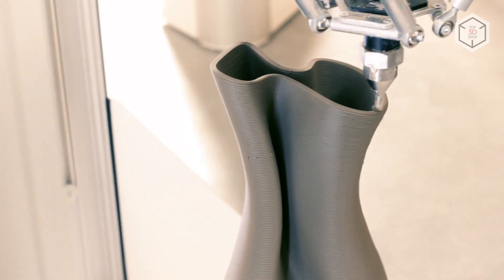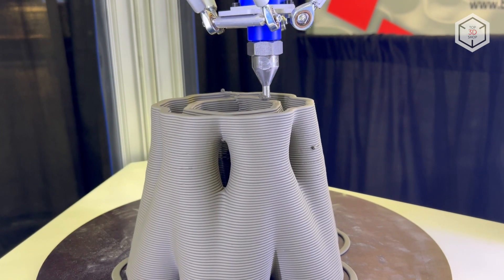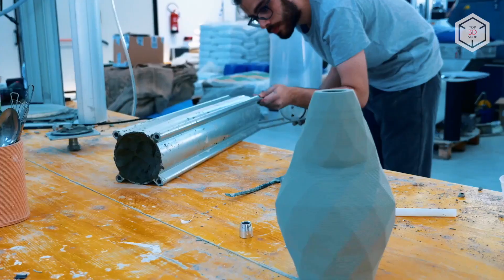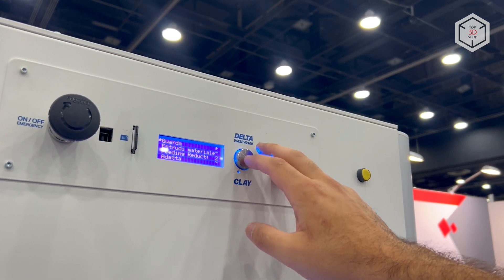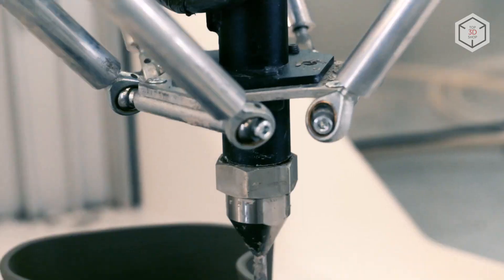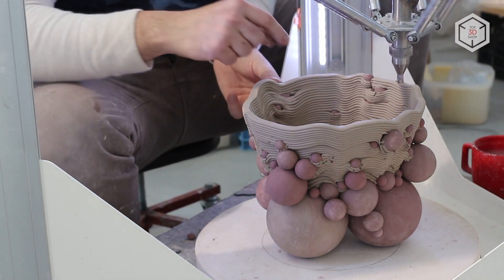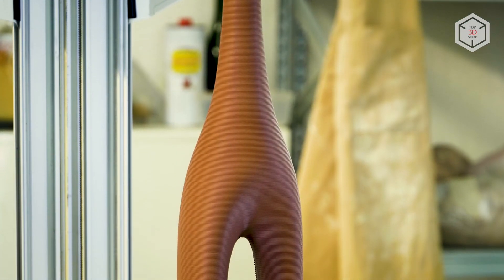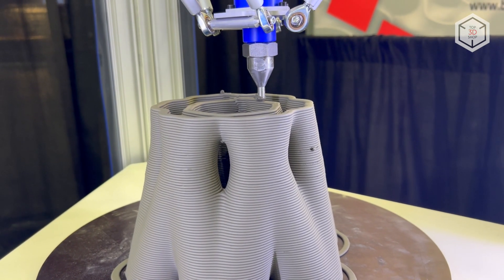WASP 40100 Clay Overview: Big-Volume Ceramic 3D Printer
Hi everyone! This is Top 3D Shop, and in this video, we are going to tell you about the WASP 40100 Clay 3D printer.

Created by the Italian manufacturer WASP, the 40100 Clay is a delta printer which utilizes clay-based mixtures as consumables. The company's engineers replaced the usual FDM extruder with an in-house-designed specialized print head.

In addition to the 3D printer, the basic package includes a five-liter aluminum container for the mixture, a set of Teflon pipes and fasteners, a pressure regulator, and 10 kilograms of the thick Limoges porcelain mixture.

All mixtures are supplied by the manufacturer in the form of a semi-finished product. Before printing, the user needs to prepare the mixture by stirring it while adding water or ethanol. The mixture is fed into the extruder under pressure with the compressor of the required capacity sold separately.

WASP does not limit the user in the choice of software for preparing digital files for printing. Compatible software includes Cura, Slic3r, or Simplify3D.

G-code files are transferred to the printer's memory using an SD card. The printer’s control module is equipped with a monochrome LCD screen and a multi-function knob-button.

The kinematics of the 40100 Clay is housed in a rigid steel frame. This traditional solution reduces vibration and ensures stable, high-quality printing.

Depending on the project requirements, the user can install one of the provided nozzles with a diameter of 2 or 1.2 mm. The printing speed can reach 150 mm/s, with the standard layer thickness of half a millimeter. The printer’s build chamber represents a cylinder with a diameter of 40 cm and a height of 100 cm.

The WASP 40100 Clay is equipped with a power failure recovery system. The manufacturer also provided for an operation shutdown function for short-term manipulations with the printed object right during the printing process.

After the print job is over, the finished parts are placed in a furnace for firing at a temperature of 1,000-1,200 ℃.

The range of materials compatible with the WASP 40100 Clay includes three types of mixtures based on clay: white, red, and Limoges porcelain. The mixes are supplied in packs of 10 or 25 kgs.

The WASP 40100 Clay 3D printer is an excellent tool for sculptors, ceramics designers, and innovative artists. The design of the printer and extruder sets the base for stability and high print quality.

This is Top 3D Shop with the WASP 40100 Clay 3D printer overview. See you soon!